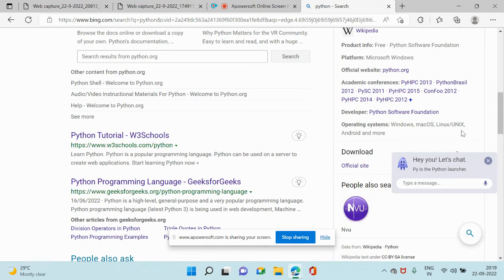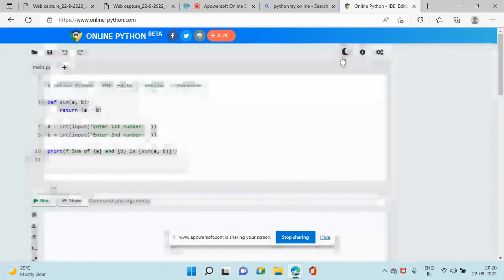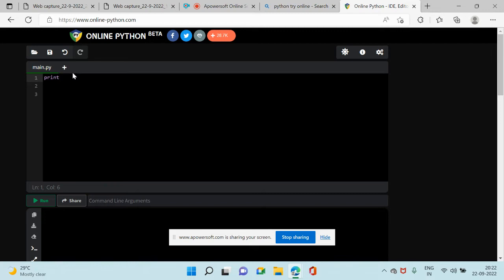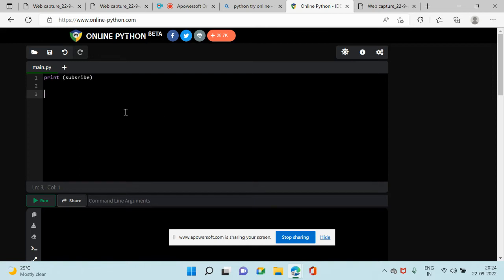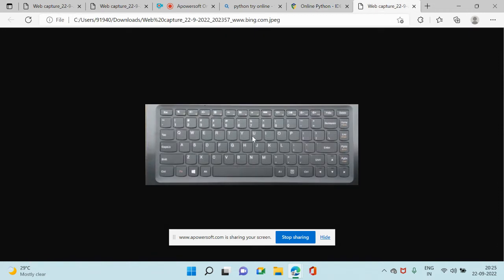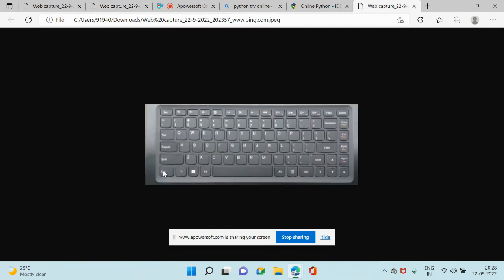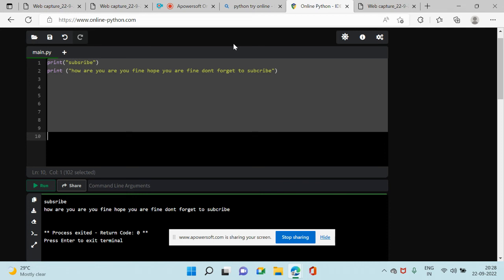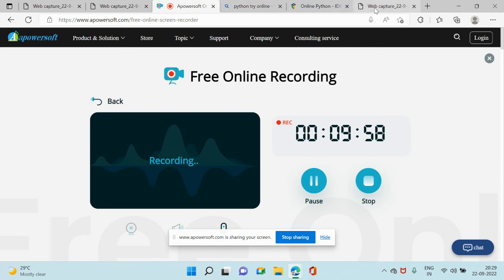learn full python with us part 1 [english]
The most 100% free learning chanel
their are some difficulties for uploding part 2 so please cooperate . I will put part 2 as soon as possible
Features of attending our class
•kids would understand well than school class
•will devolepe concentration

•animated classes
•vertual reality
•vertual lab features

Or
At the gmail id shown in screen